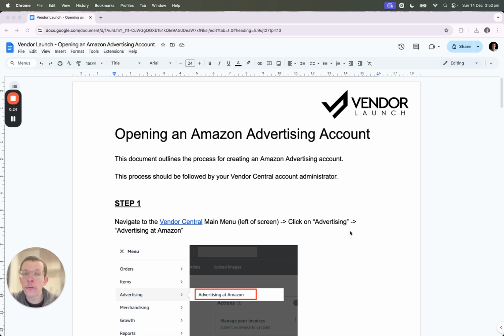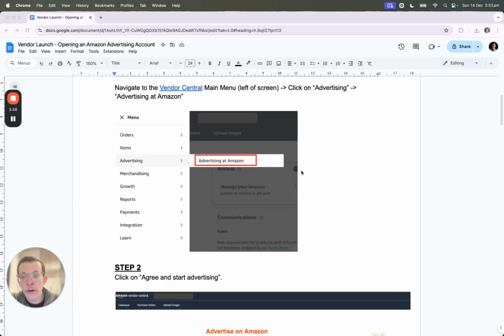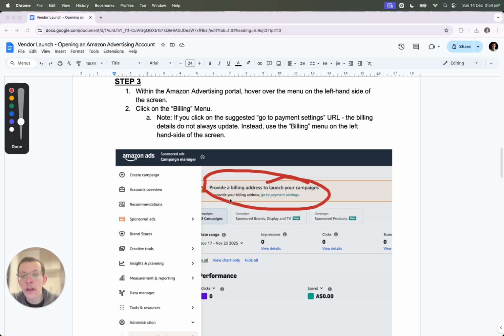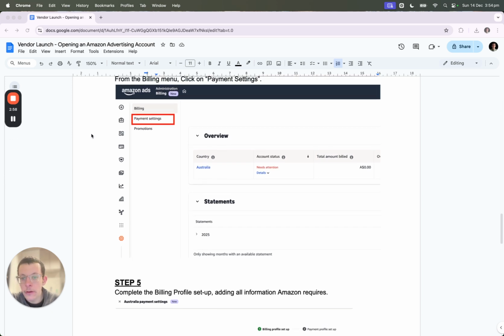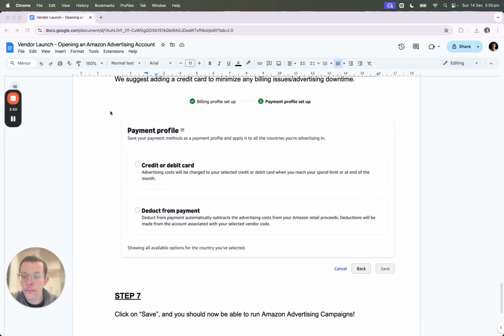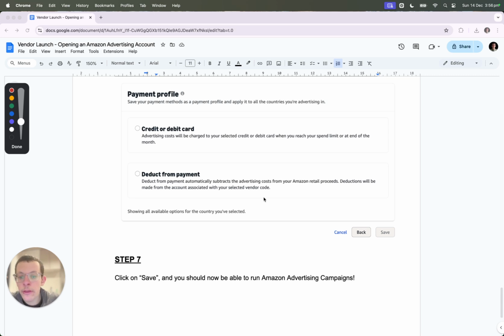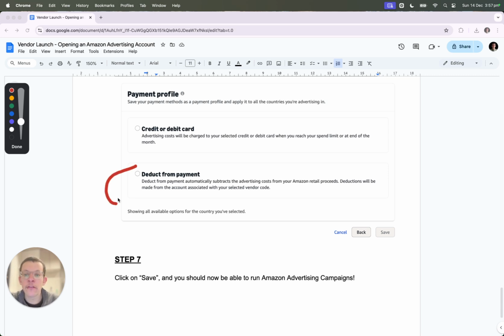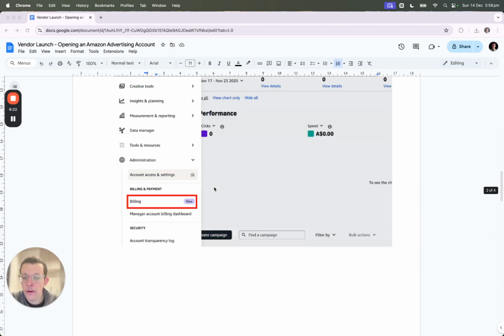How to open an Amazon Advertising account - Vendor Central Guide 2026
In this video, I go over the steps to set up an Amazon Advertising account for your Vendor Central account.